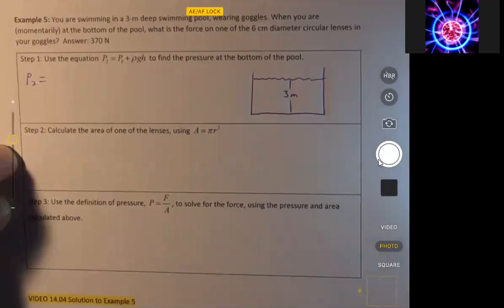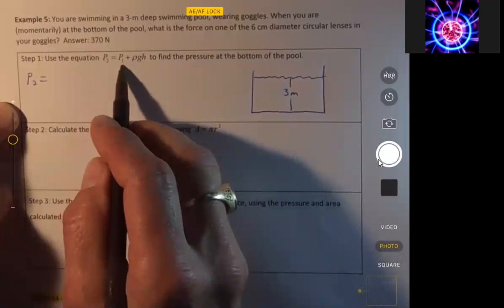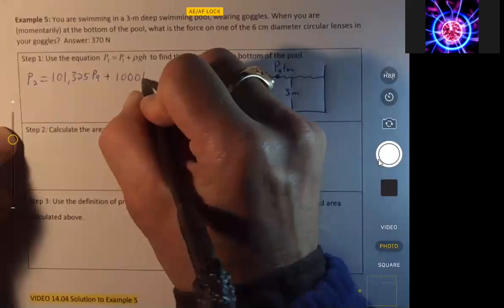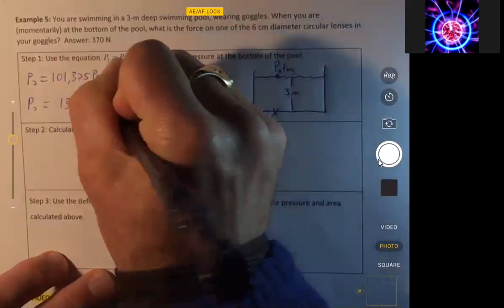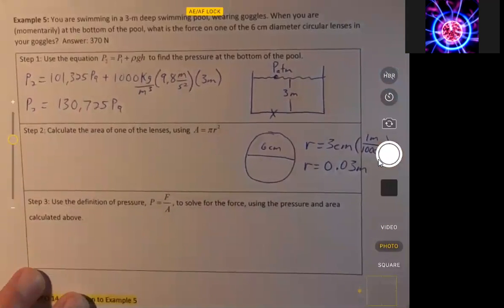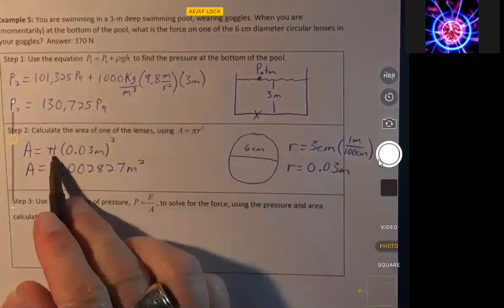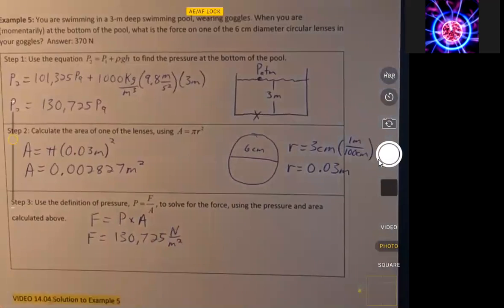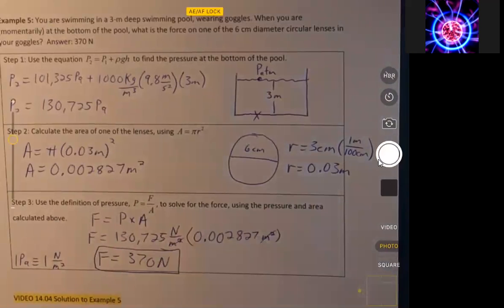Video 14 04 Solution to Example 5